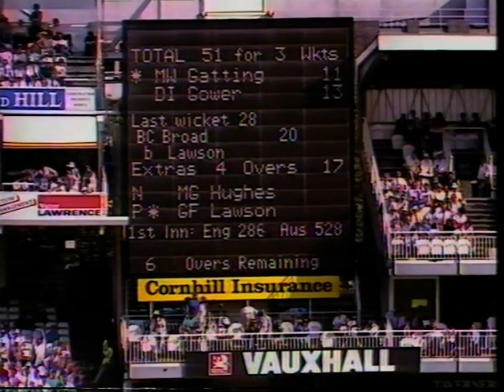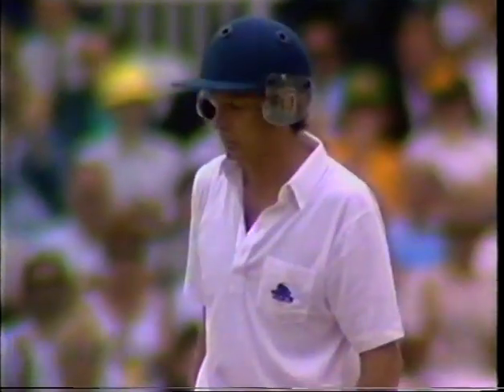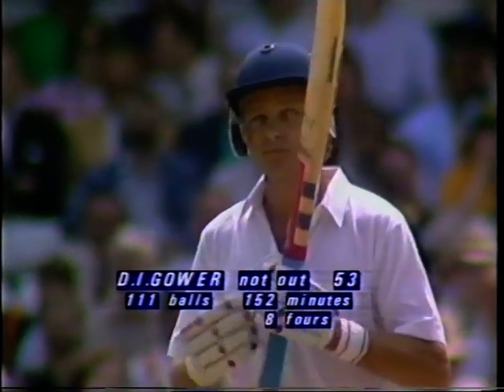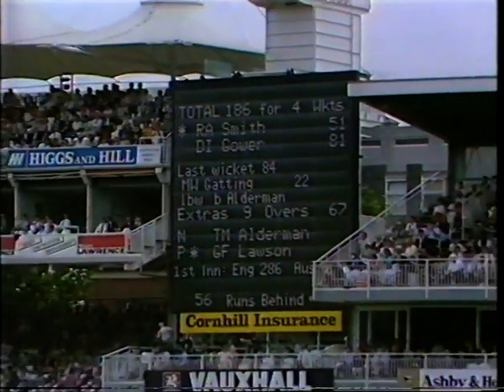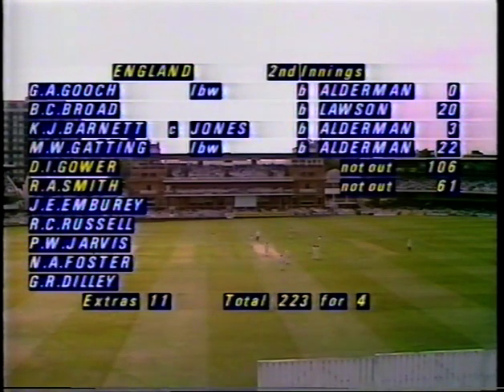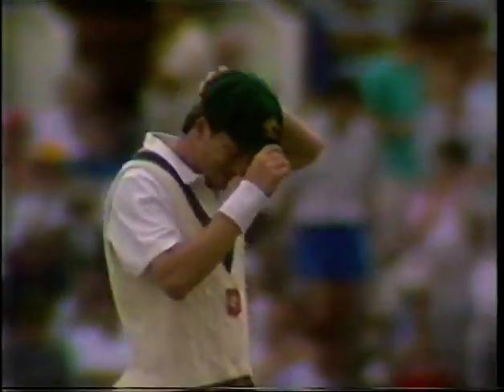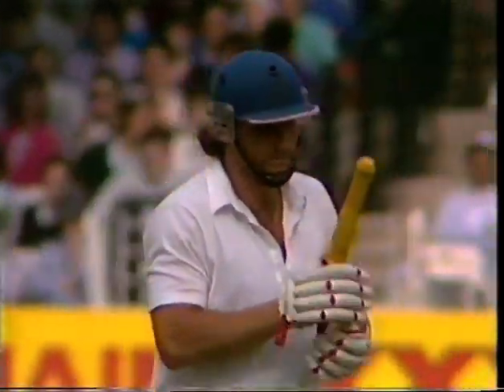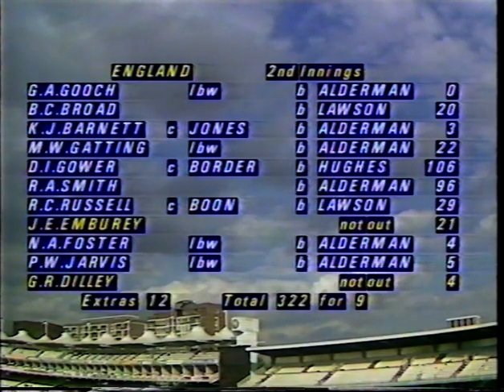ENGLAND v AUSTRALIA 2nd TEST MATCH DAY 4 LORD'S JUNE 26 1989 DAVID GOWER ROBIN SMITH TERRY ALDERMAN